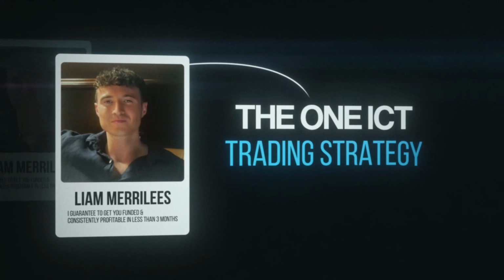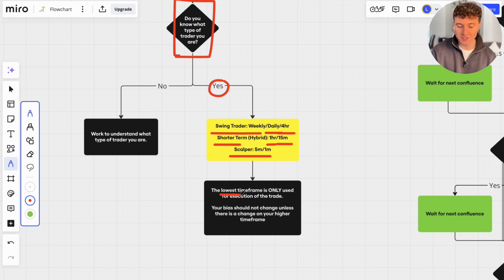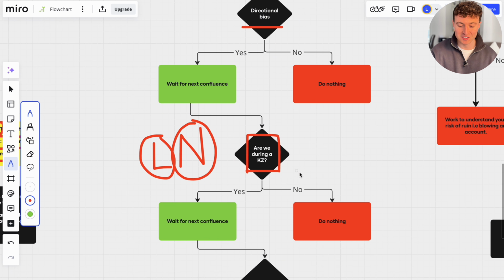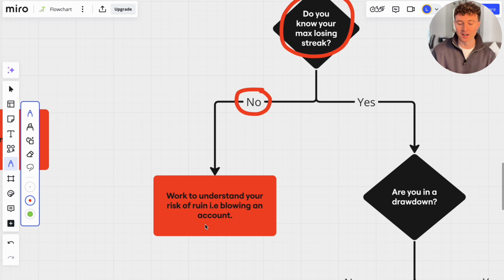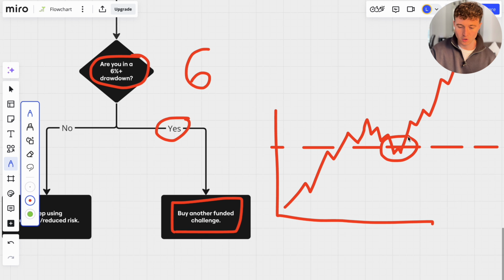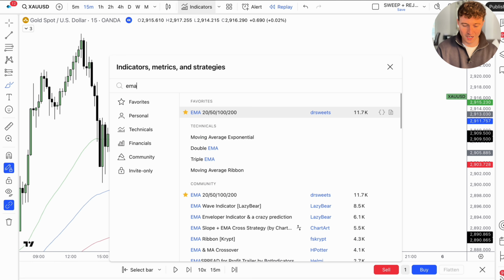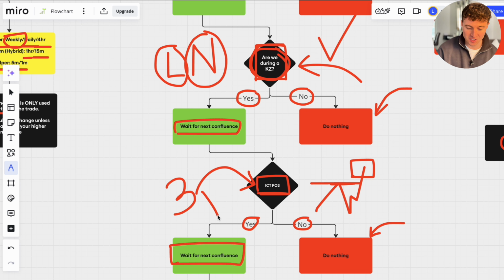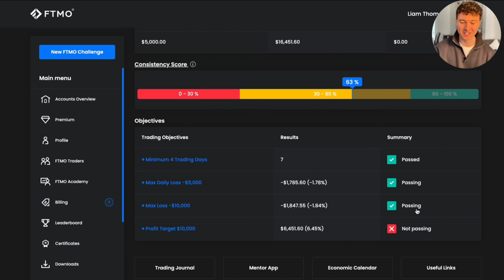One ICT Trading Strategy For Life | Full In-Depth Course